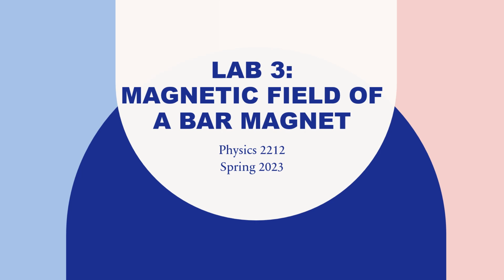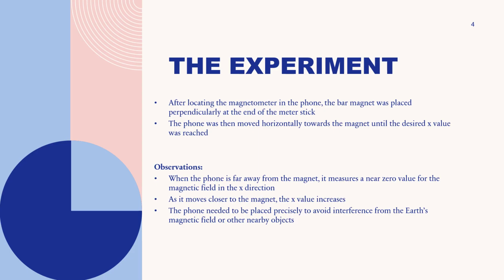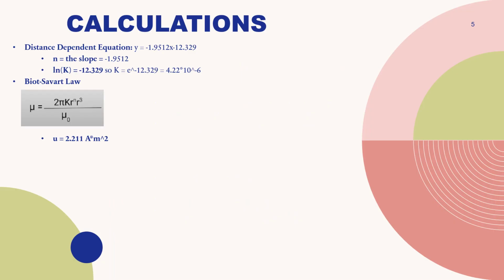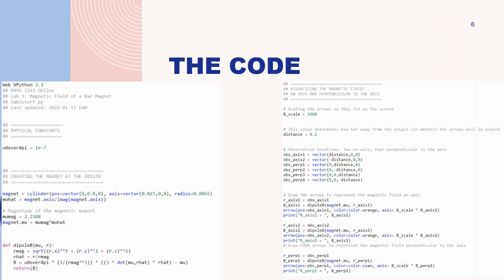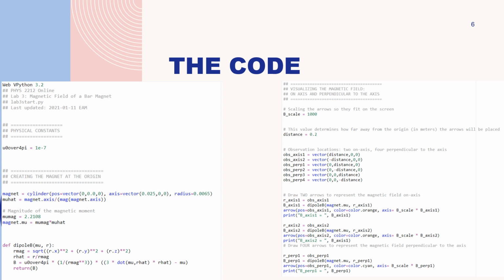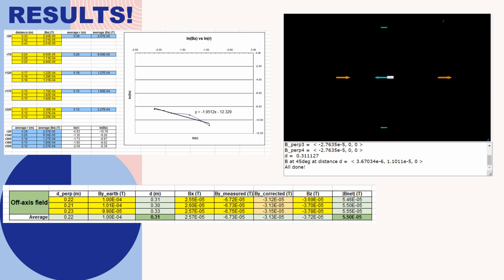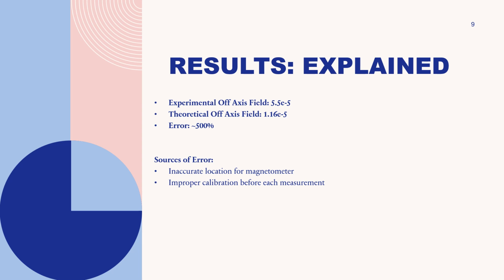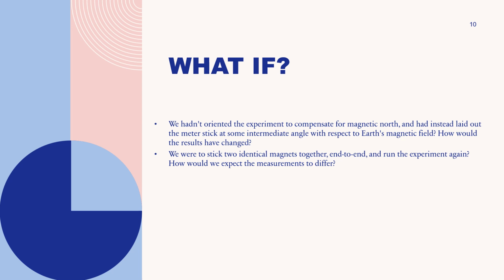Physics 2212 Lab 3: Magnetic Fields